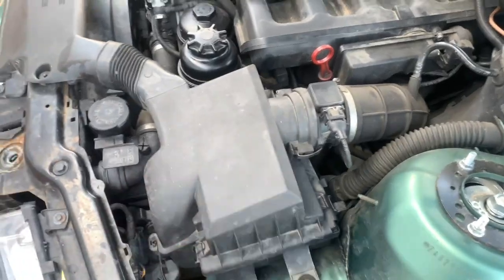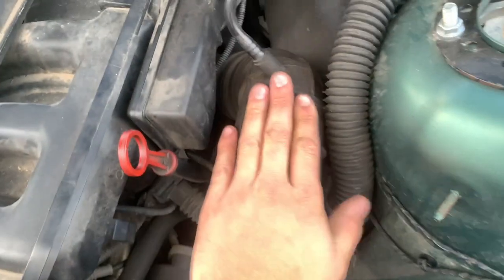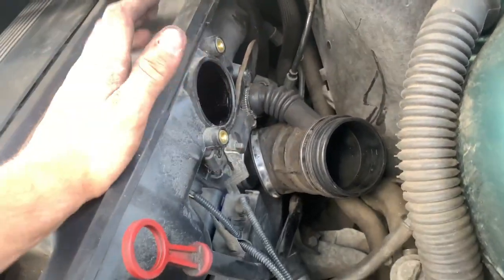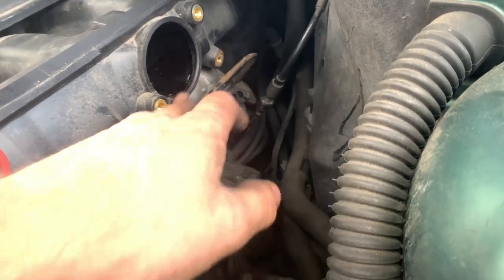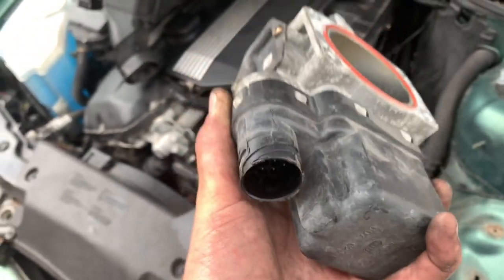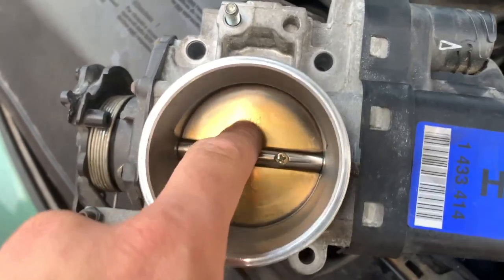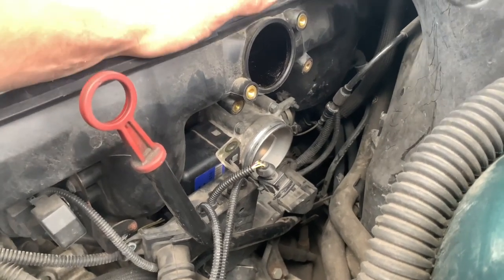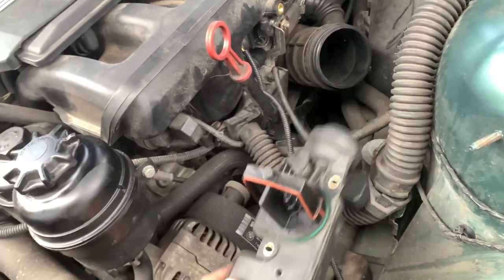HOW TO REMOVE THE THROTTLE BODY ON YOUR E46!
Welcome back to another video and today were going to be removing the throttle body on the E46!
I feel like this could be causing the misfire and I'm hoping its going to sort it out.
more videos are coming soon and they're MODS!